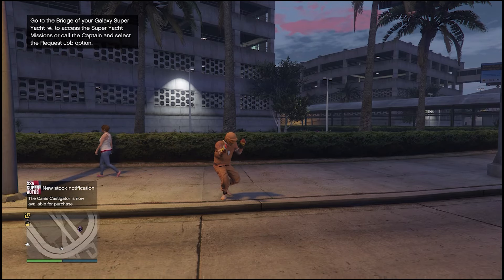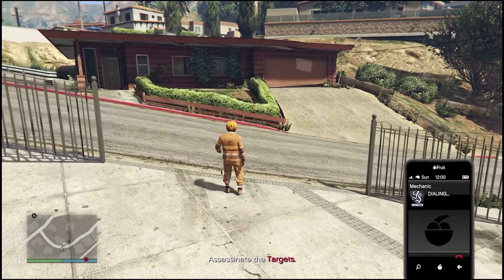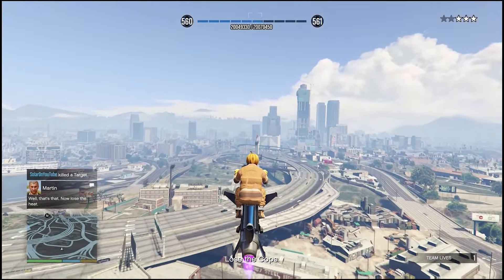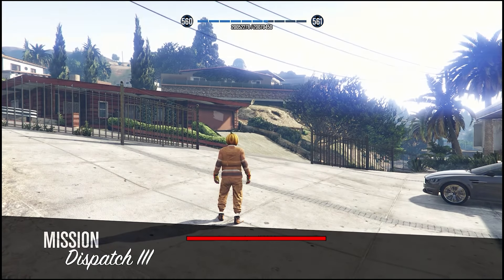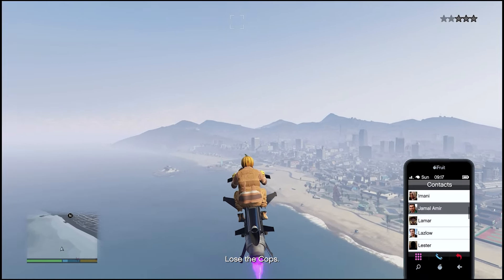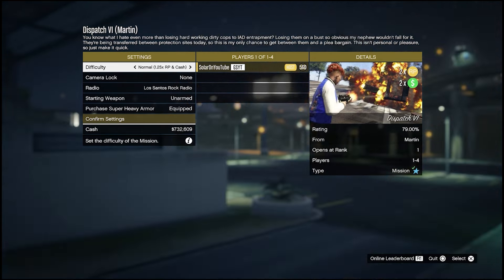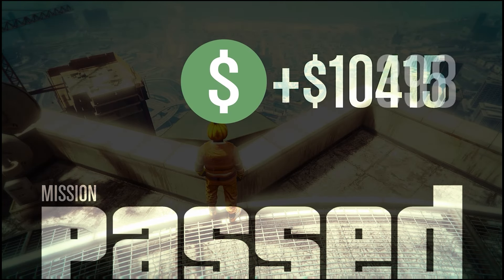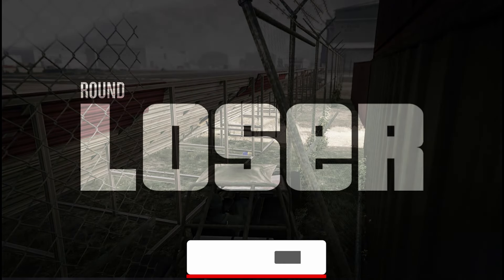Top 2 Easiest Solo Missions to Earn Tons of Money & RP in GTA Online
Want to earn tons of money and RP fast and solo in GTA Online? In this video, I’ll show you the top 2 easiest solo missions that will help you maximize your earnings and rank up quickly. Perfect for players who prefer to grind on their own!